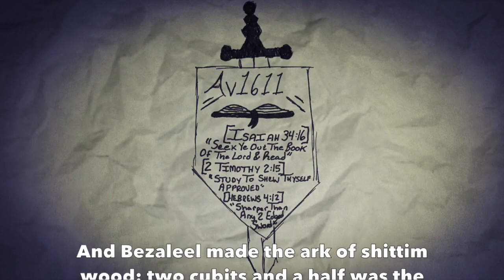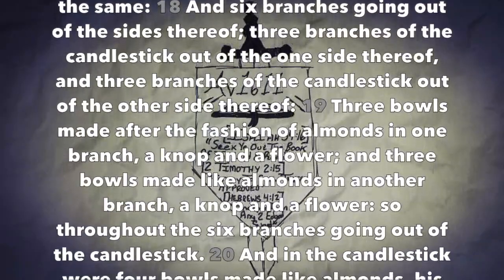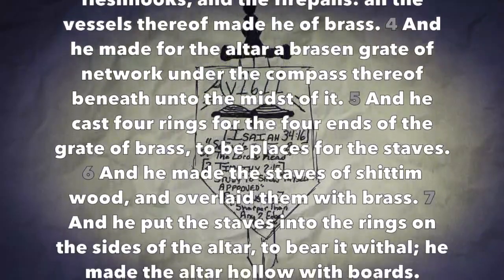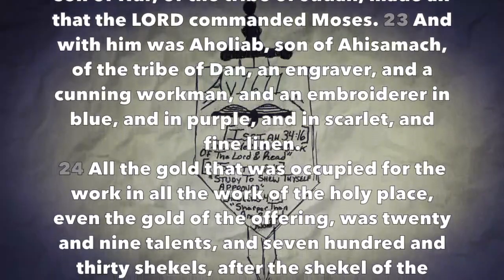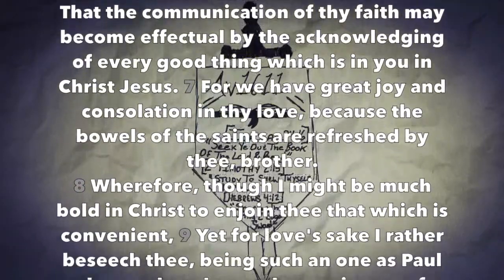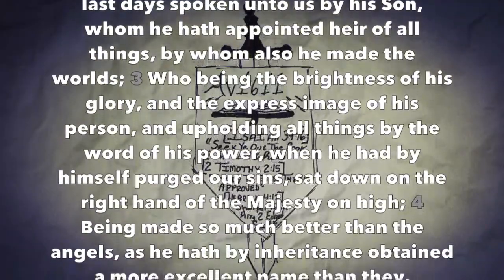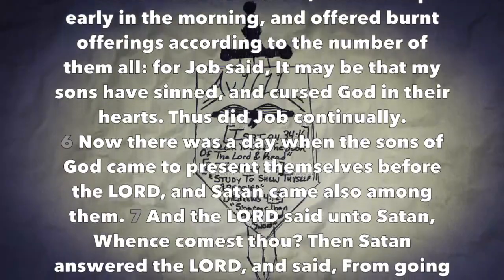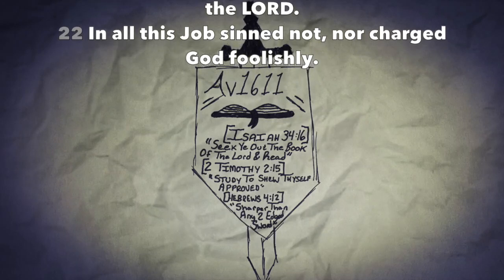Daily Bible Reading #44 (Exo 37-38, Philemon, Heb 1, Job 1)